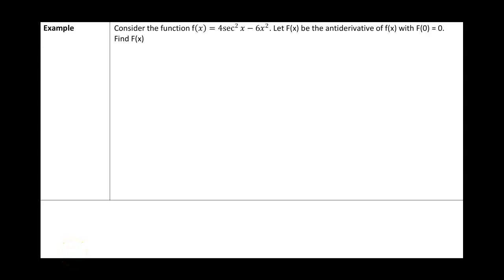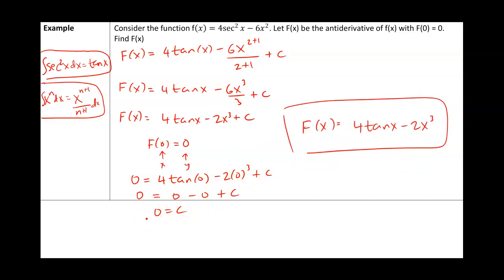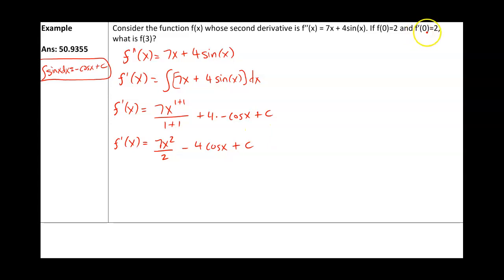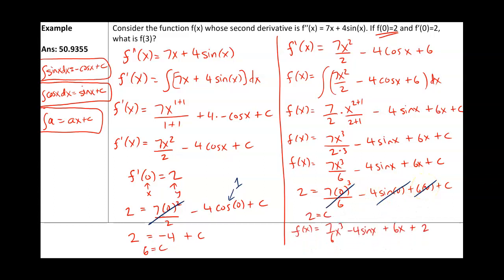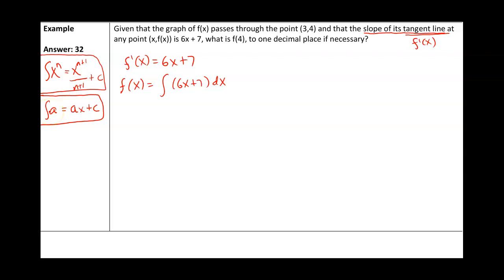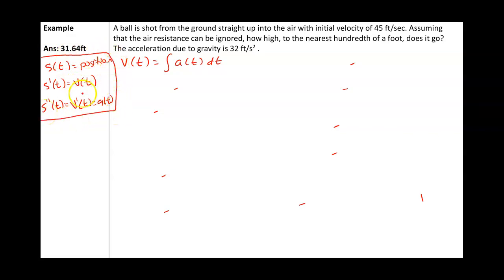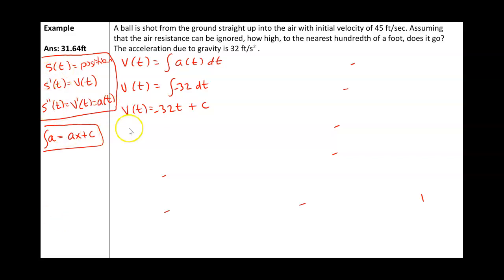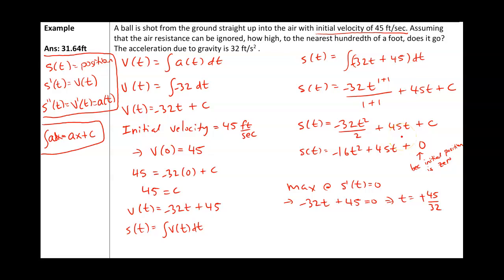Calc 1_Section 5.0 (Part 2)